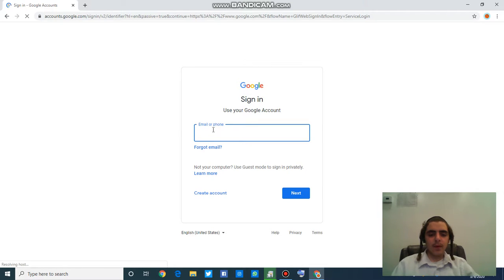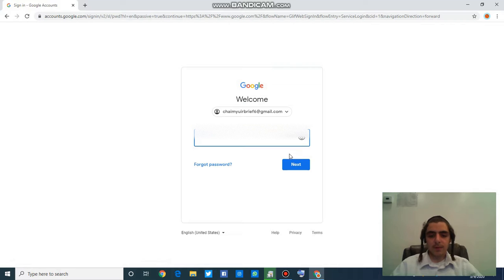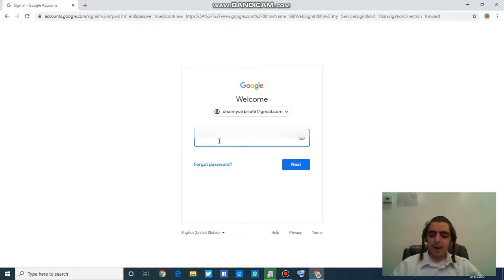How to log into your Google account on Windows 10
In this video I will show you step by step how to log into your Google account on windows 10.